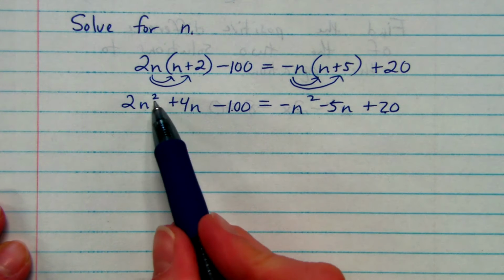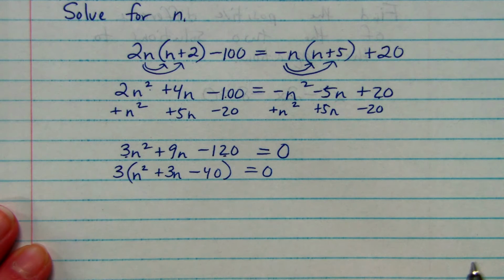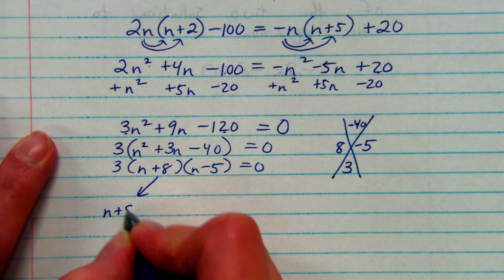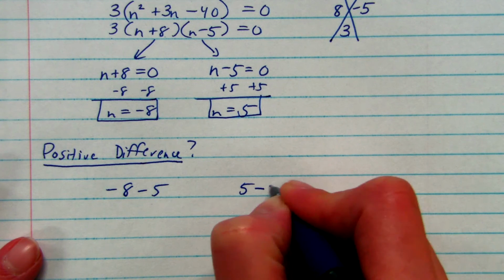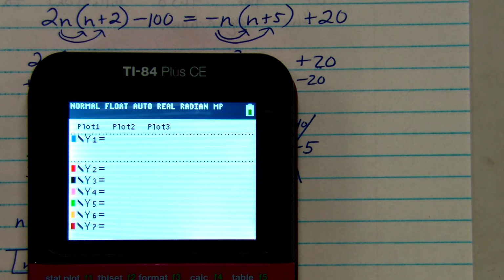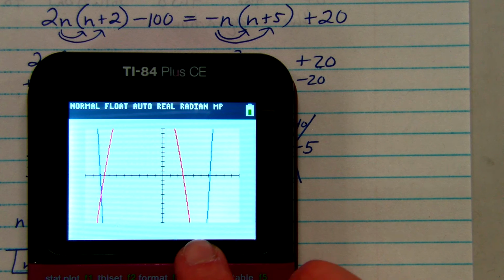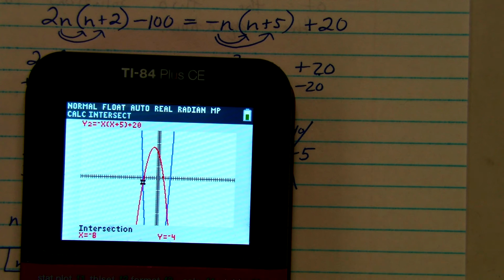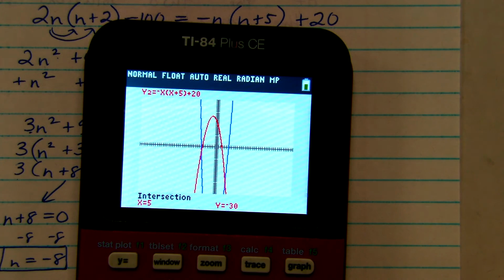PSAT NMSQT Fall 2016 Calc 29